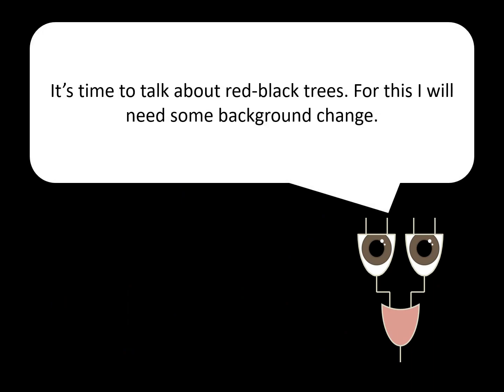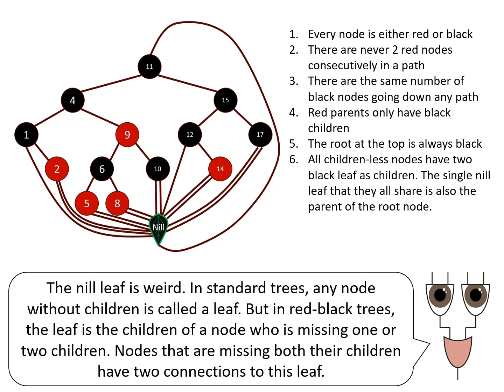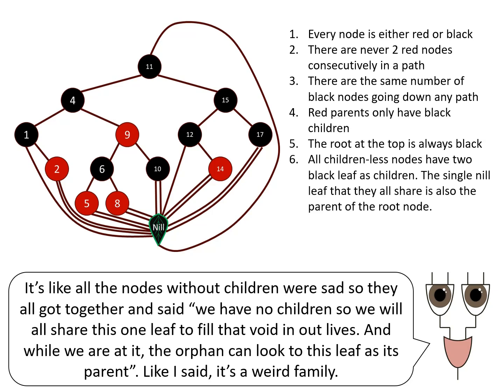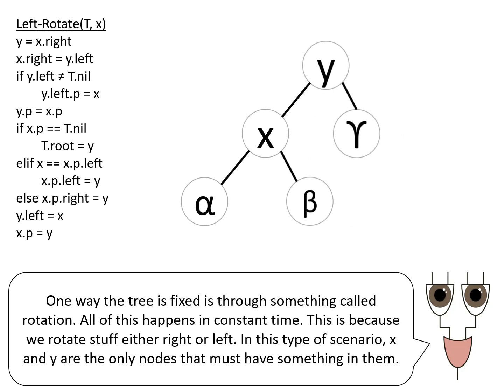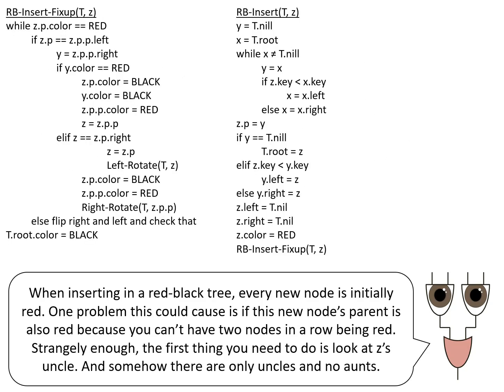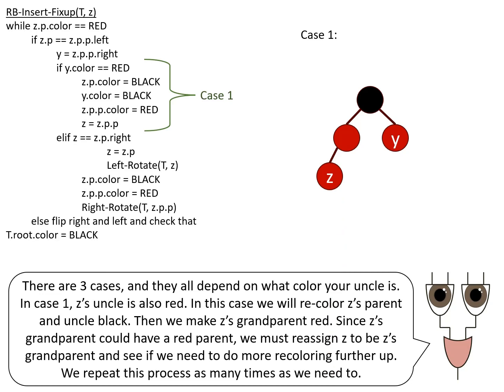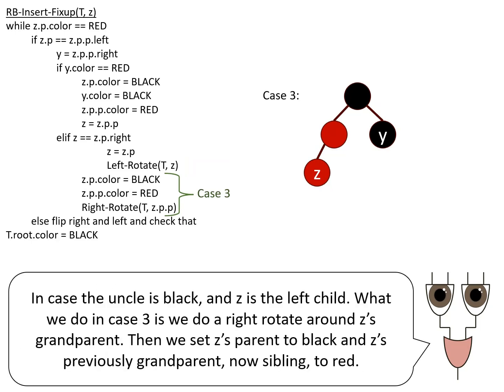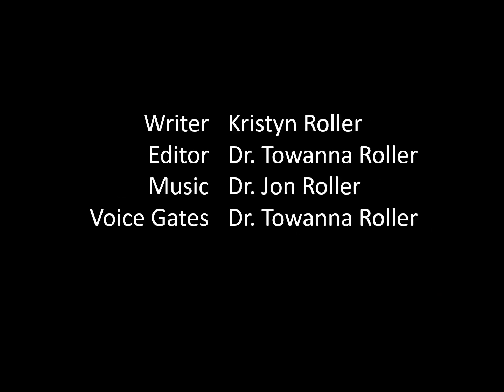Algorithms 9 Red Black Trees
A fun and quick video explaining concepts from cs315/ Algorithm Design.